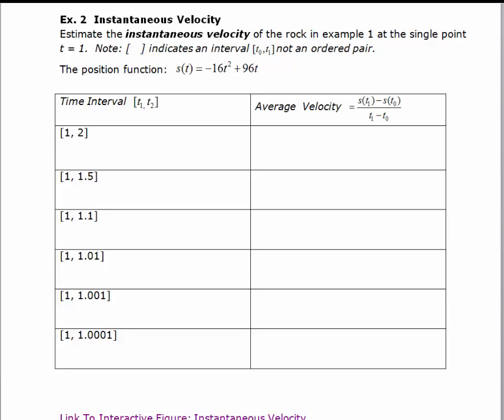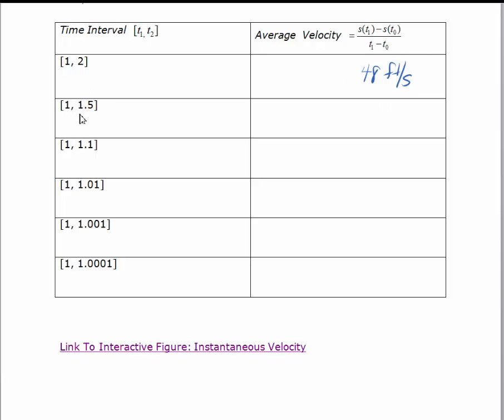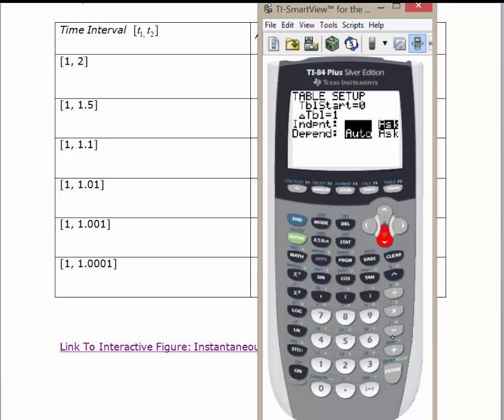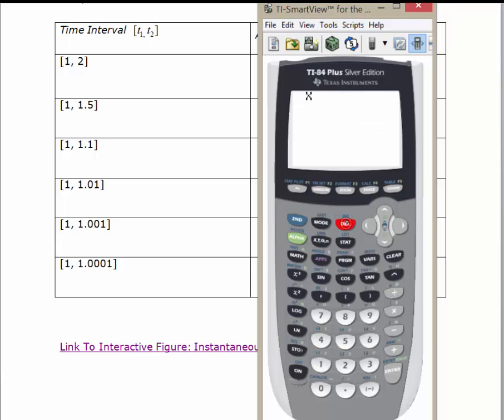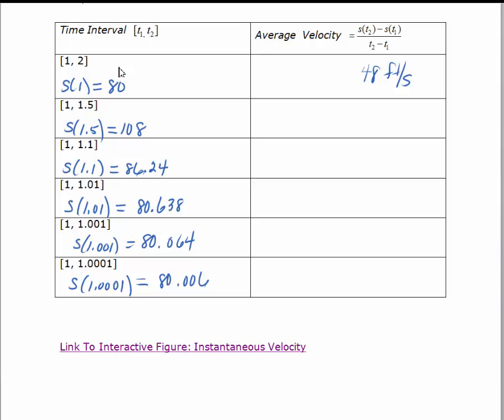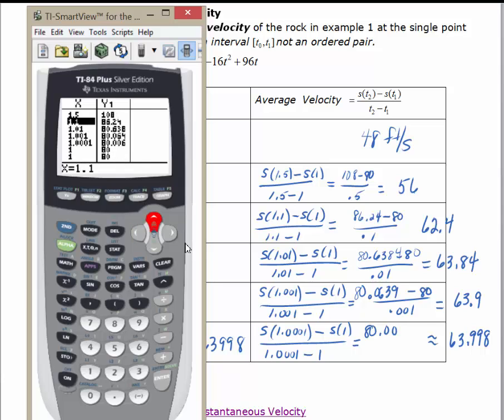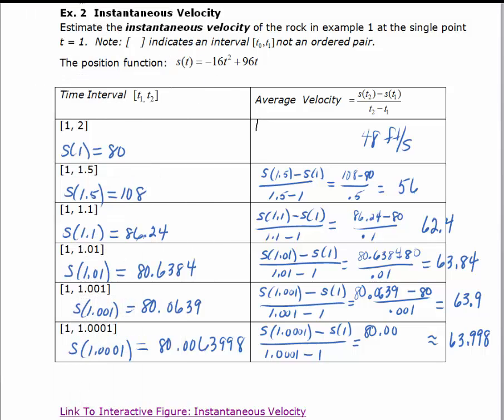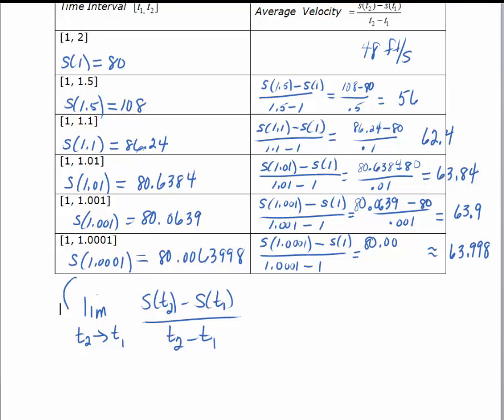Intro to Limits Avg vs Instant Velocity 3